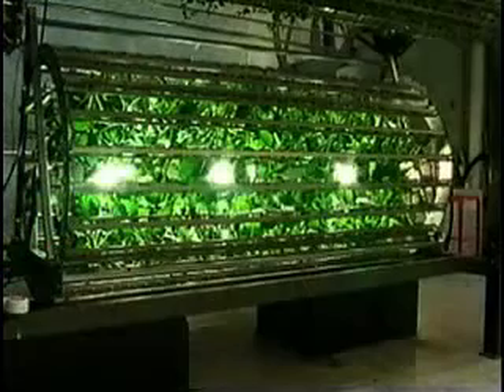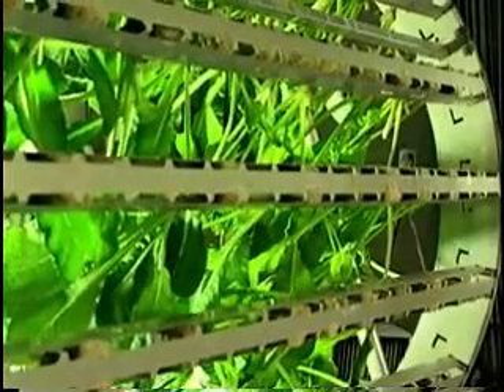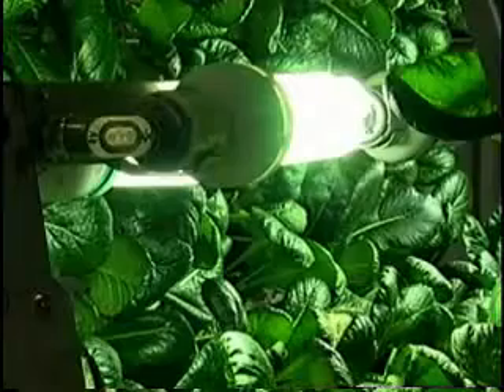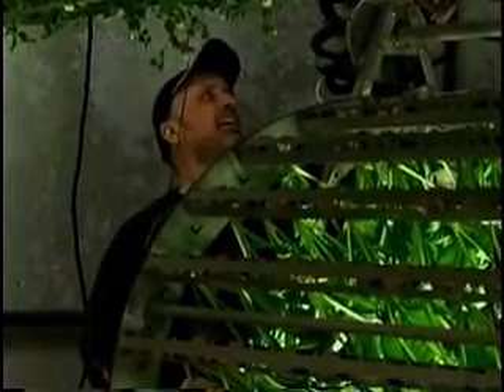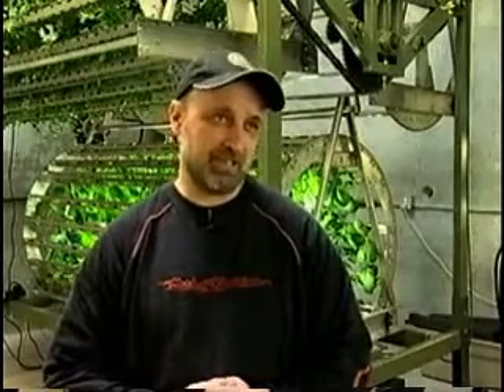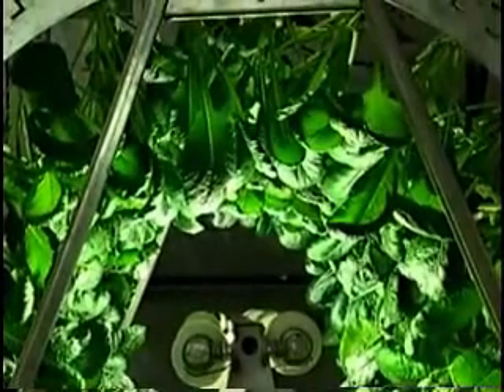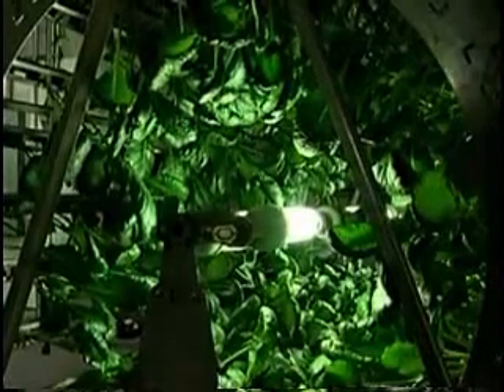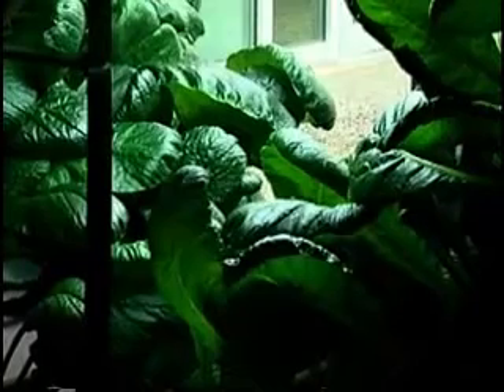Omega Garden Hydroponic System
Enjoy fresh, locally produced high quality food all year round, anywhere you are, without leaving your residence, or picture yourself operating a successful commercial farm in the heart of the city!

The Omega Garden™ is a revolutionary rotary hydroponic system designed with convenience, simplicity, and maximum yield in mind. From the hobby gardener to the professional grower, all will find an Omega Garden™ to suit their needs.